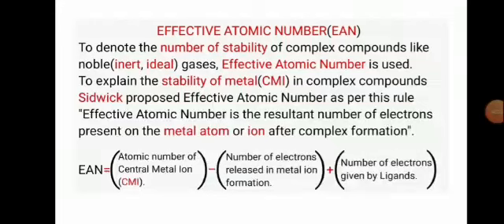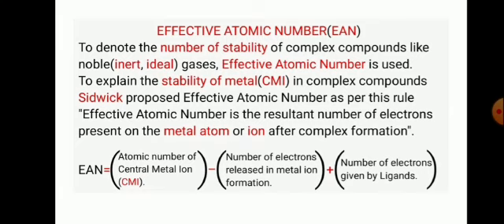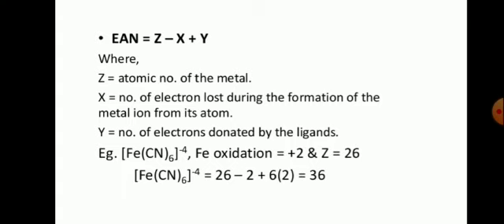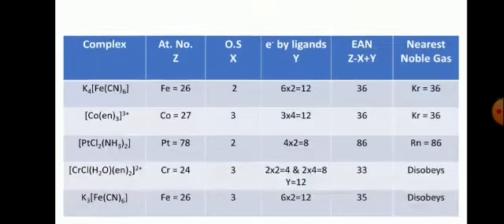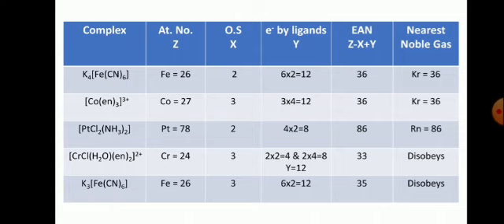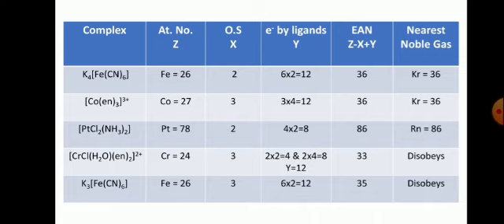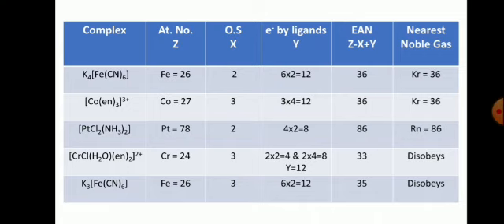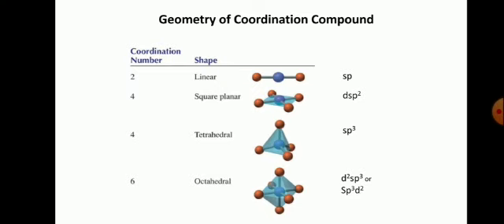Coordination 2 - EAN